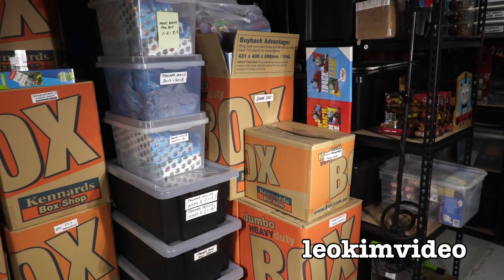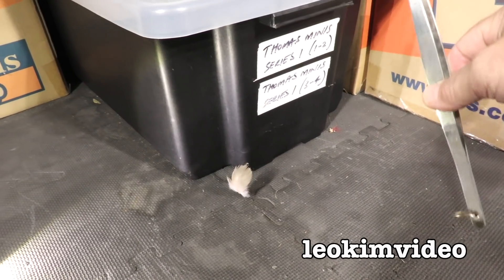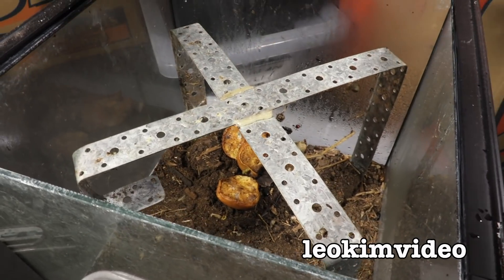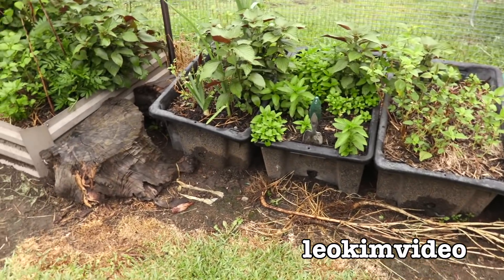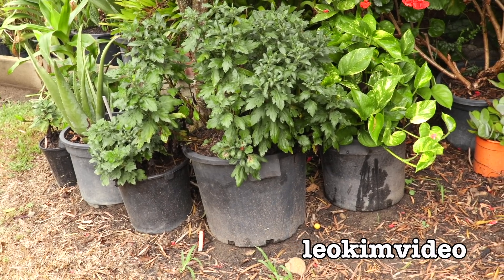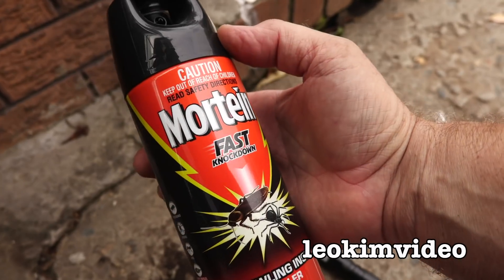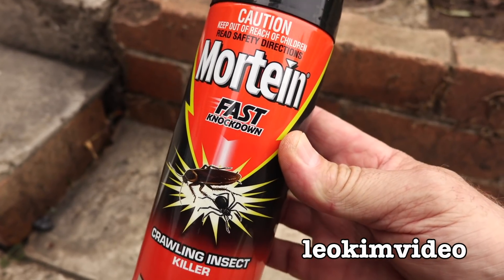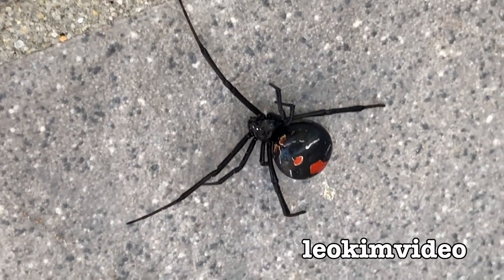Last Redback Spider & Spider Roundup January 2019 EDUCATIONAL VIDEO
It's mid spider season and it's time to find the spiders around my home. Because of the bad hail storm It's thrown my spider control system into chaos. I find a sneaky spider setting up right in the middle of my garage. Certainly has many of the hallmarks of a Redback spider. Then I look over the Redback Spider Tank 2, now four months after it was started and amazingly there is only one spider still alive. I saw a very similar thing happen with Spider Tank 1. The population burn off is massive, literally thousands of spiders have vanished. I look around the garden at all the usual spider haunts and it's looking good. But up the side of the house near the front steps is proving to be a Redback spider nightmare. Anyway this time around like a normal person I use spider spray to control the deadly pests.